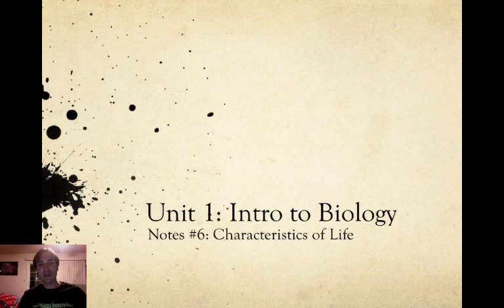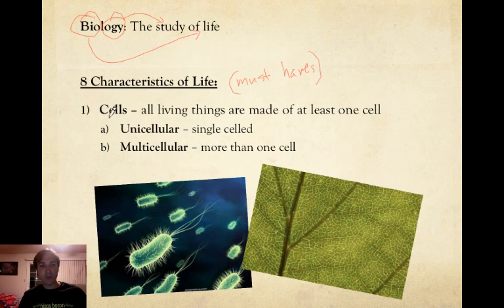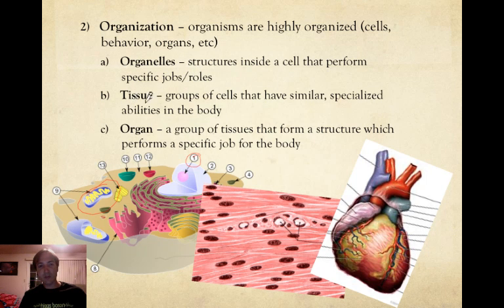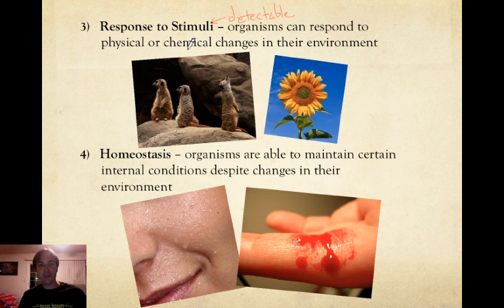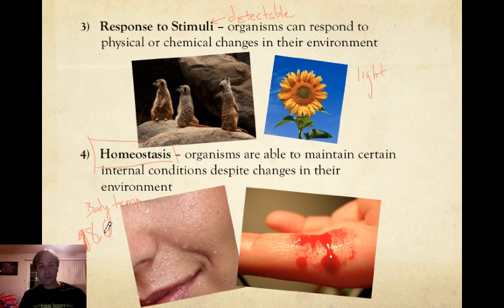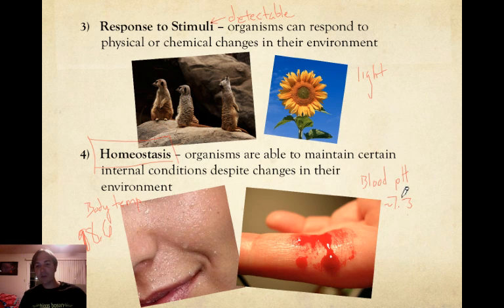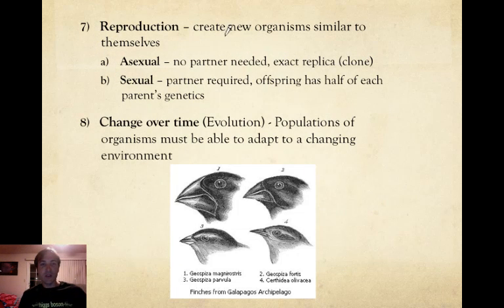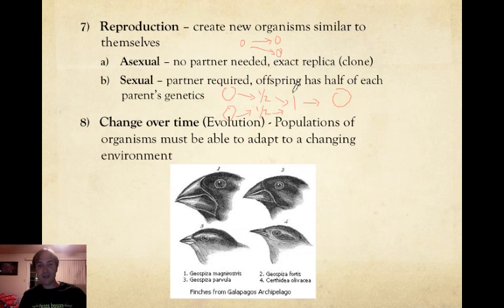Biology Notes 6: Characteristics of Life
Bennett's Science Videos